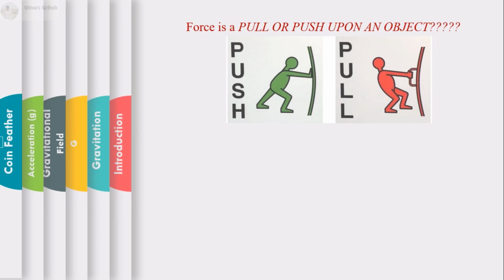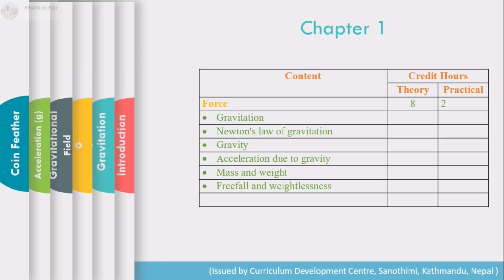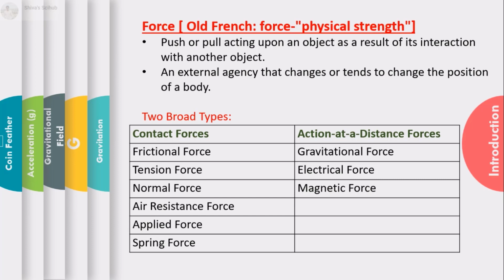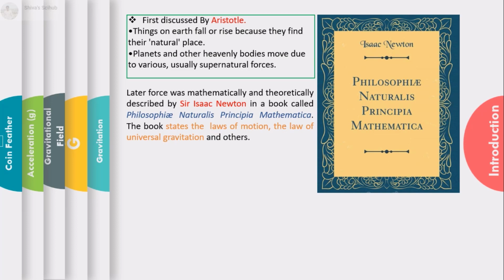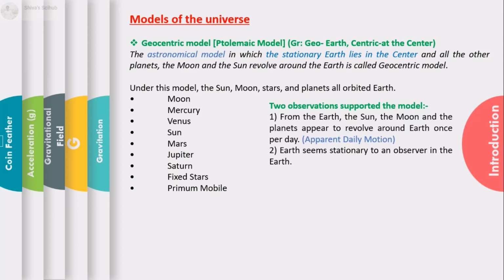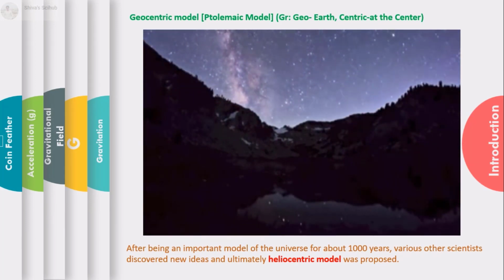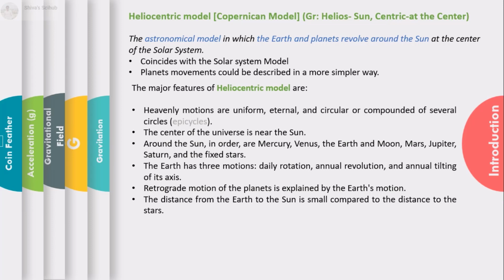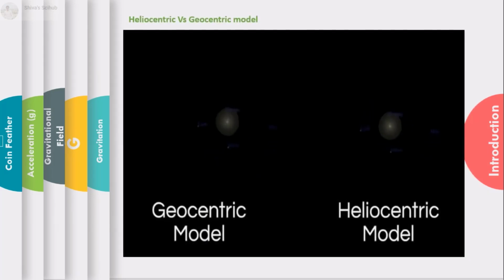Class 10 Chapter Force Part 1